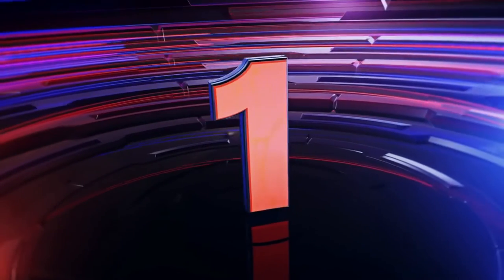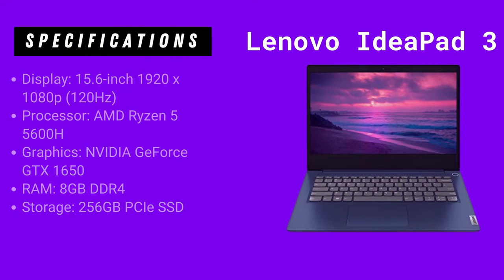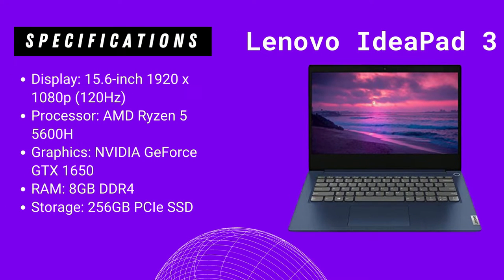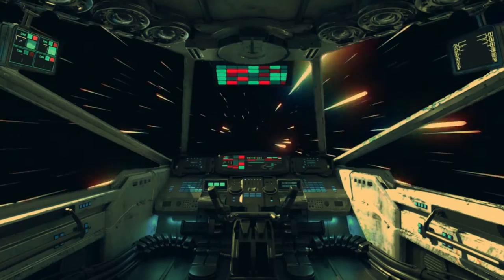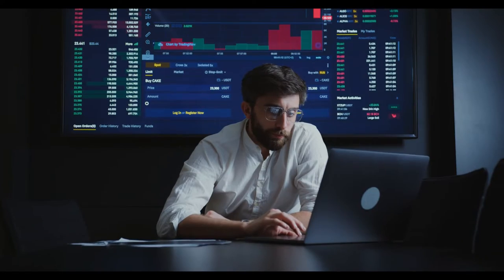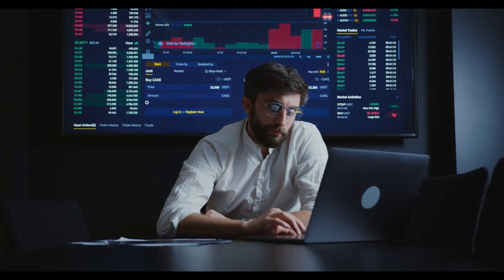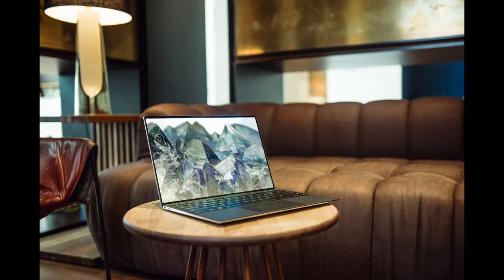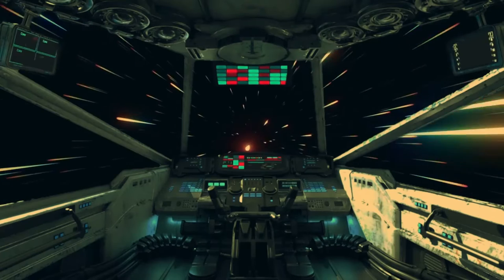Best Laptops Under $650 | Top 5 Laptops under $650 in 2024 | Laptops Under Budget